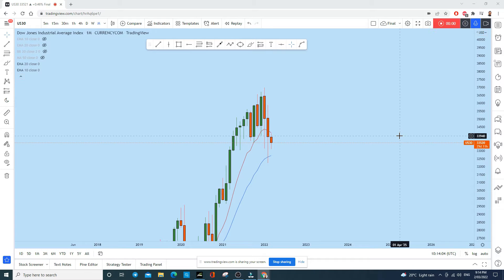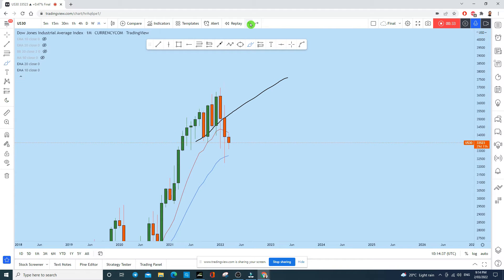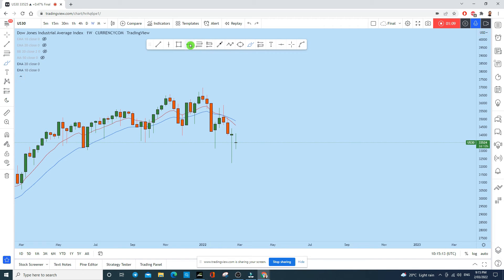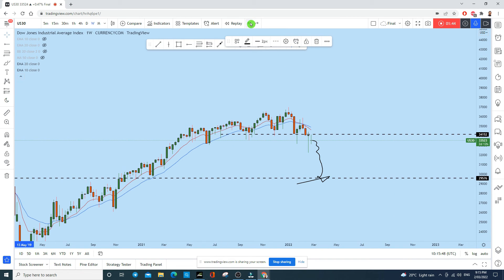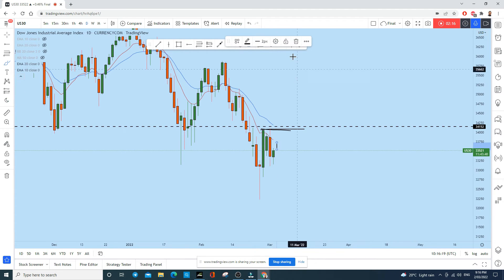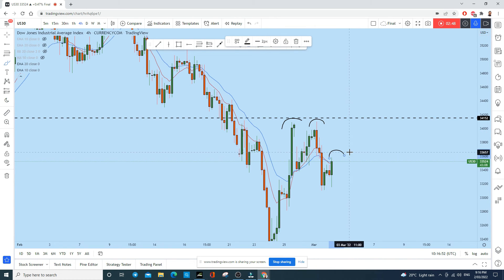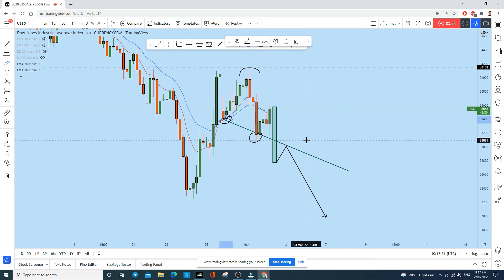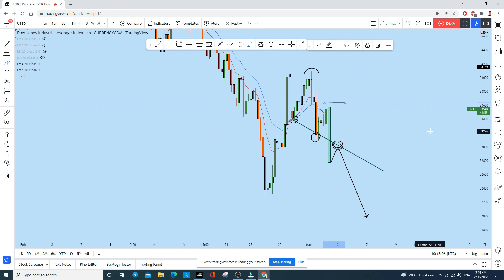Daw Jones Analysis Today : US30 Trade Signal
This is a complete multi-timeframe analysis and lives trade setup of US30,